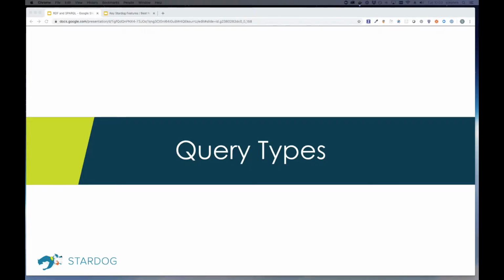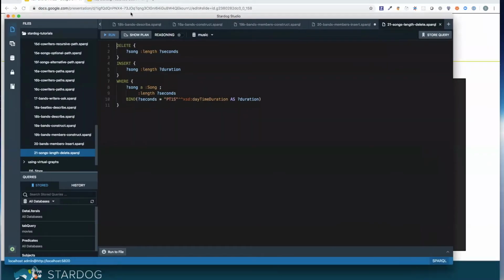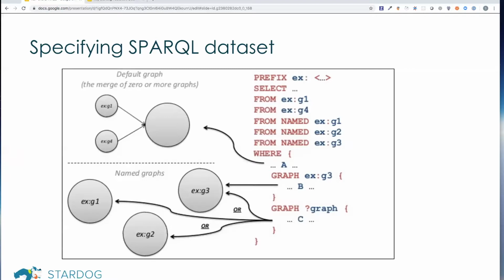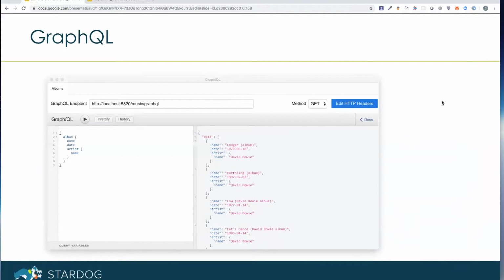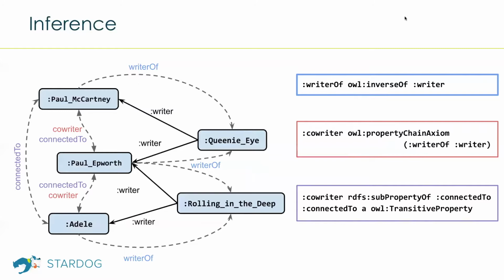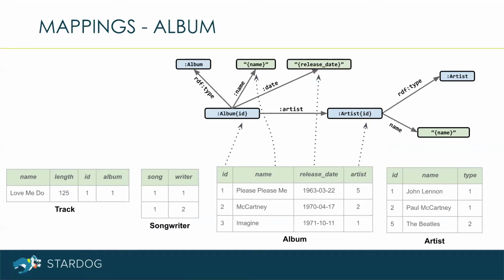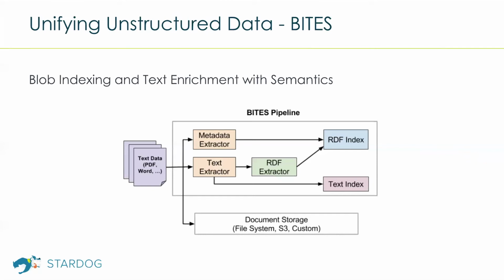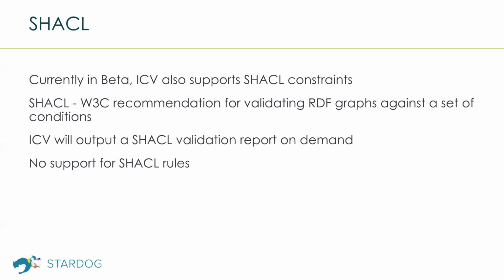[Training] SPARQL Query Types and Key Stardog Features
This Stardog Training teaches you the basic query types of SPARQL and some of the key features of Stardog so you can get the most out of your Knowledge Graph. No Stardog expertise required! To learn more, visit stardog.com